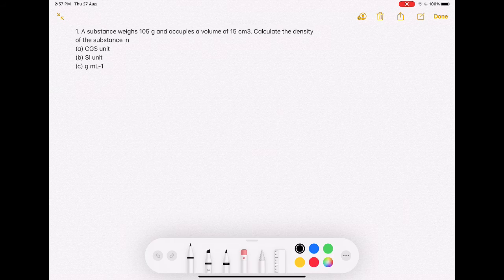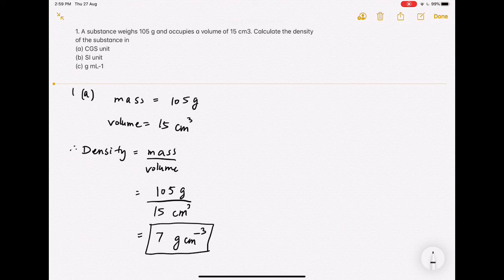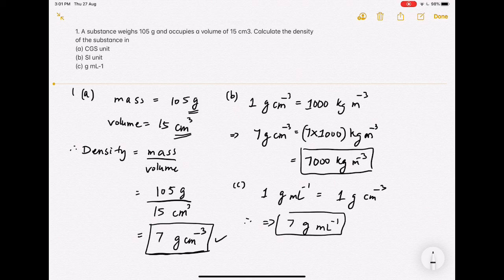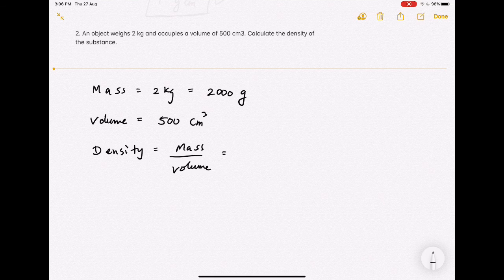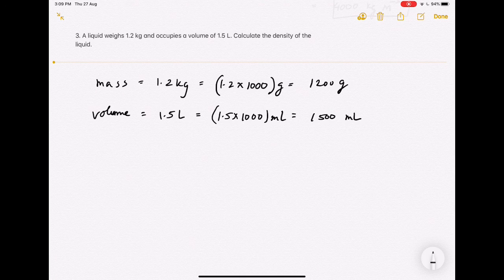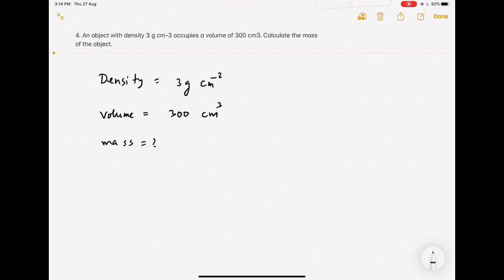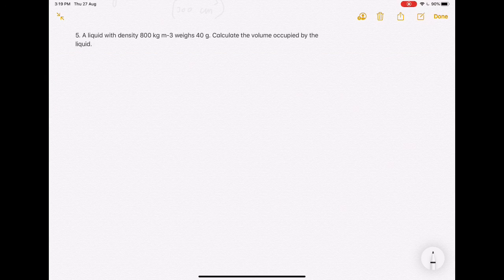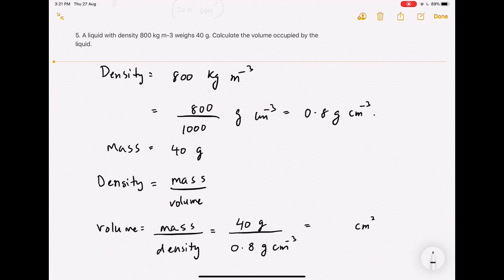Numericals on Density